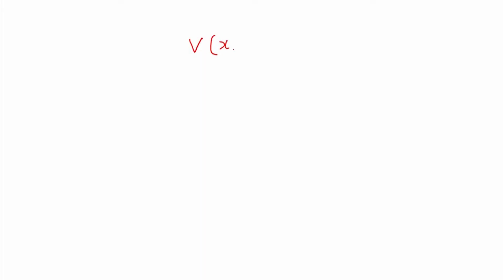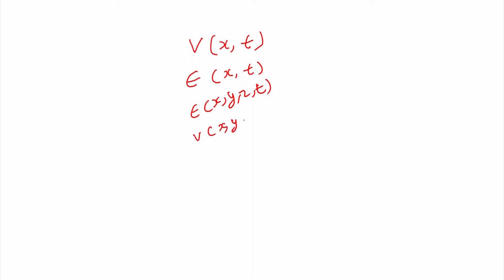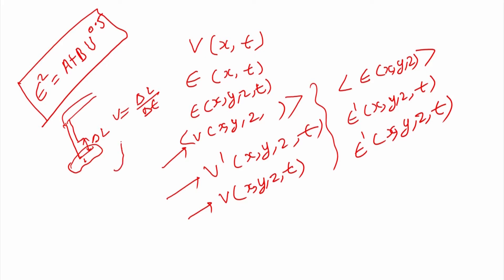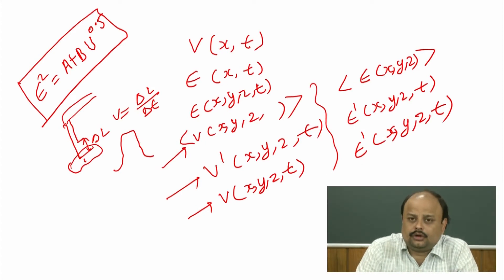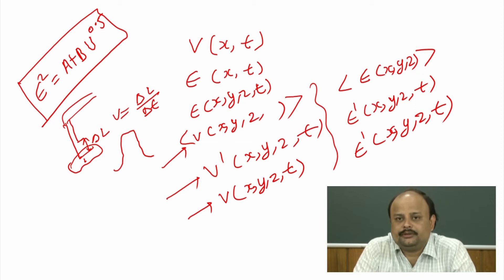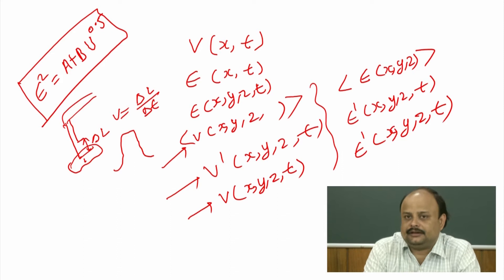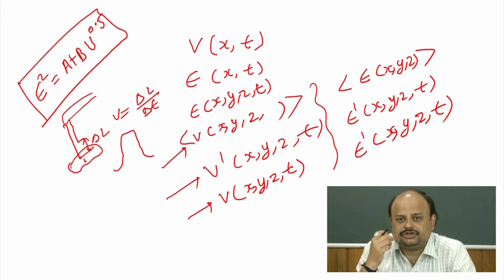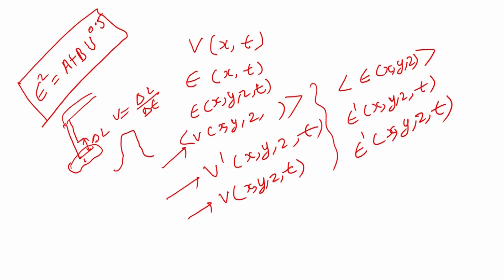Lecture 12- Summary